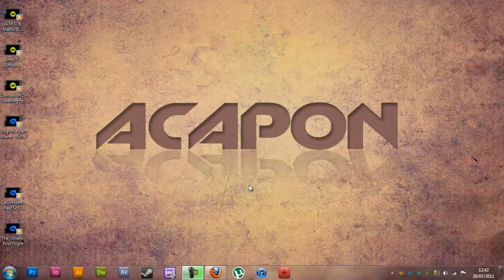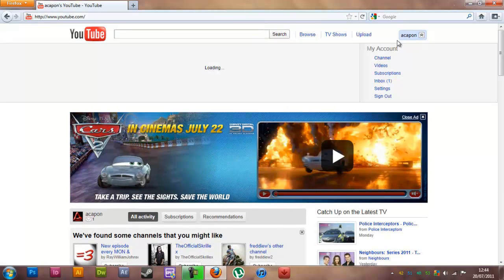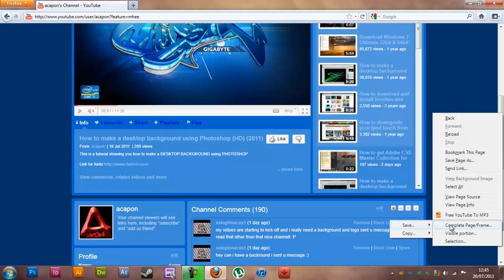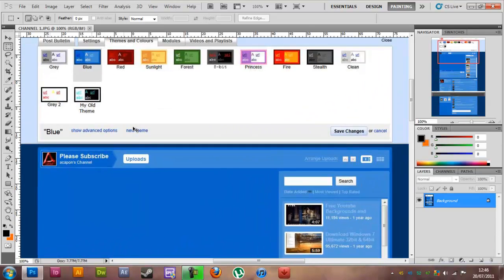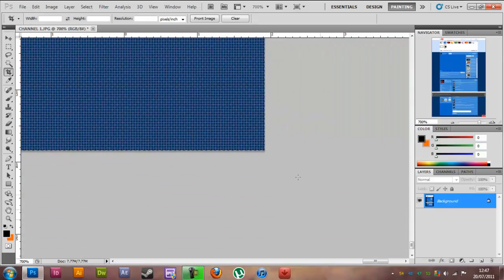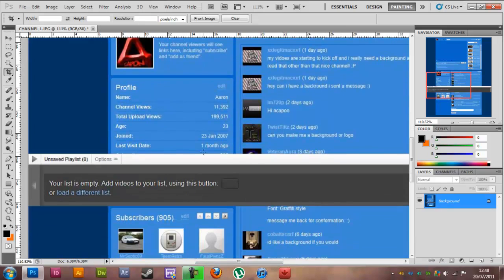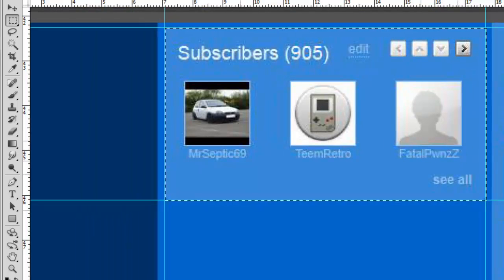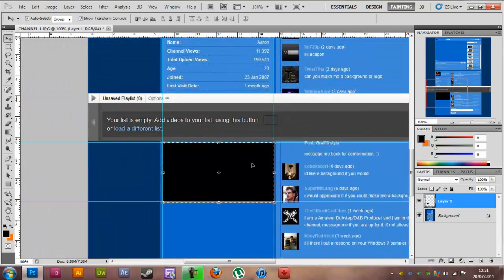How to make a youtube background using photoshop (Commentary) (HD) PART 1